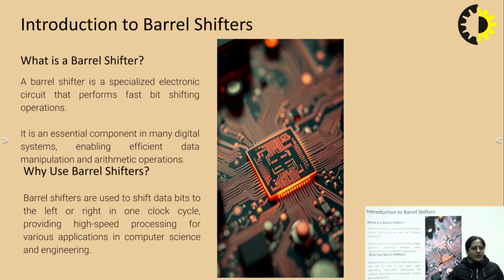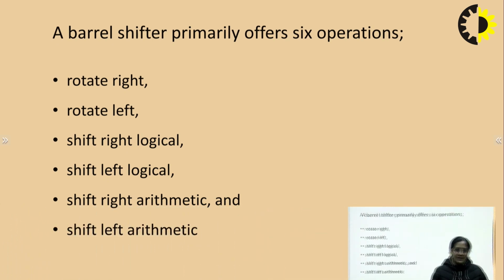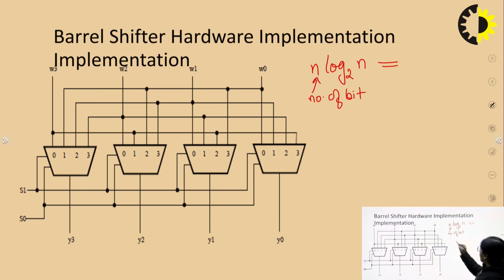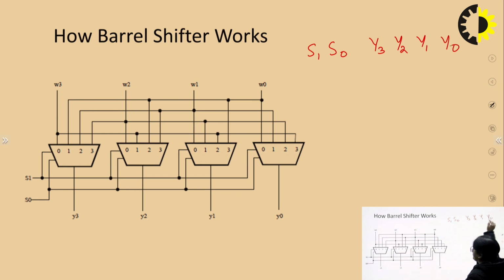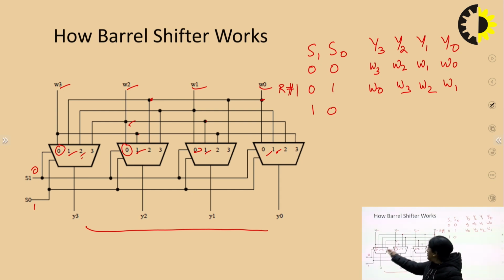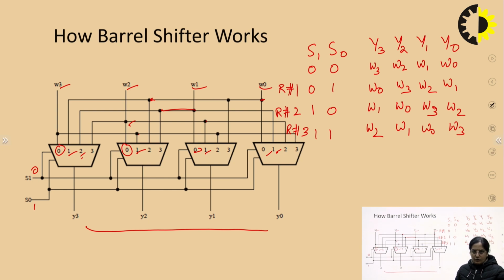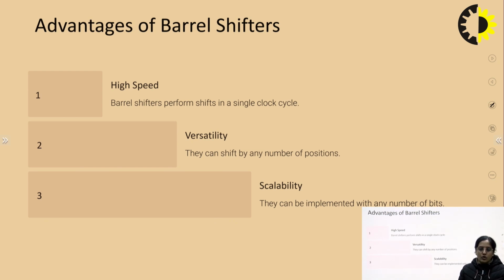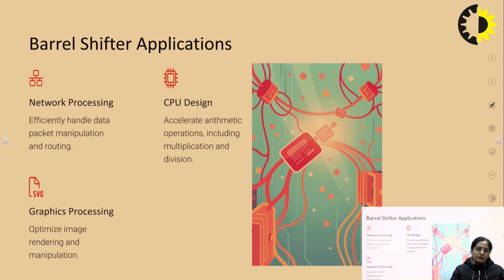BARREL SHIFTER | DIGITAL SYSTEM DESIGN | LECTURE 01 BY MS. SUVARNA MUJUMDAR | AKGEC